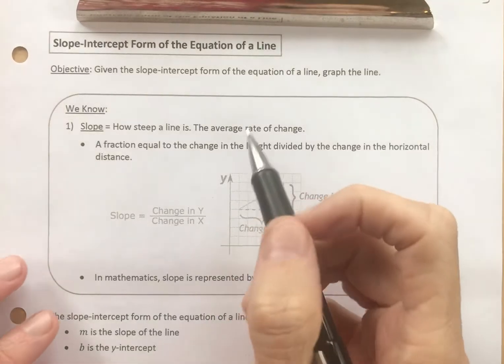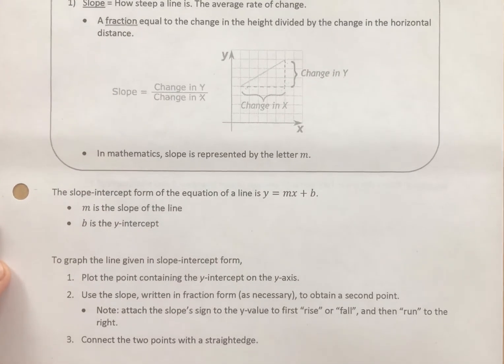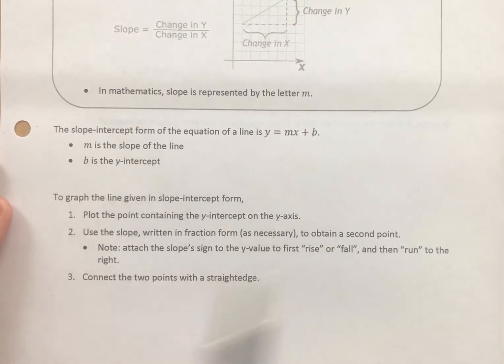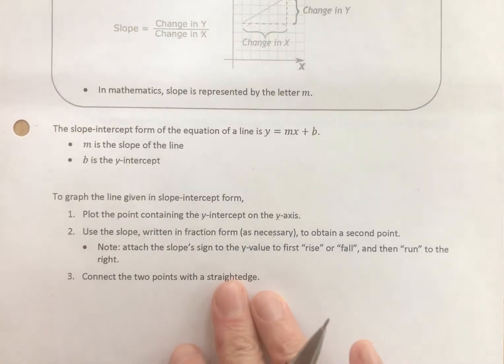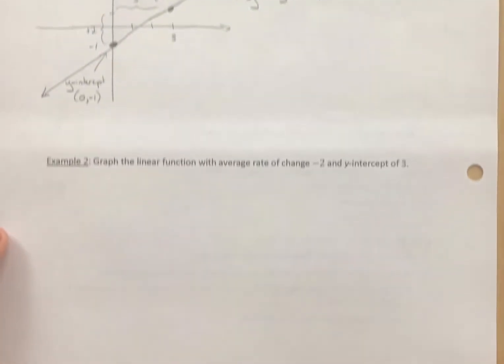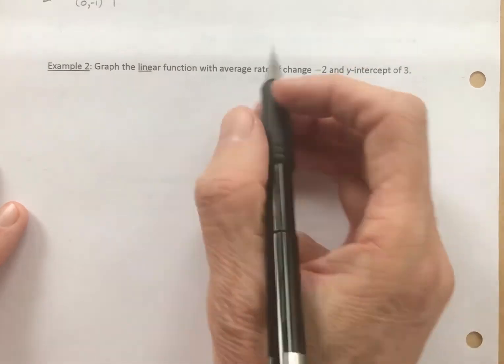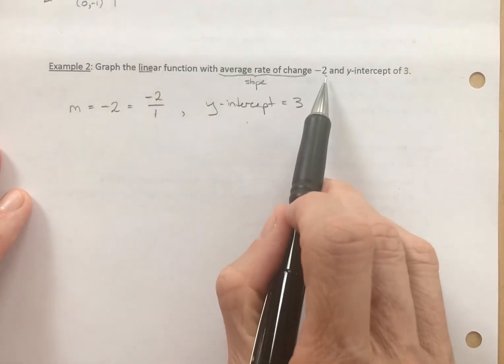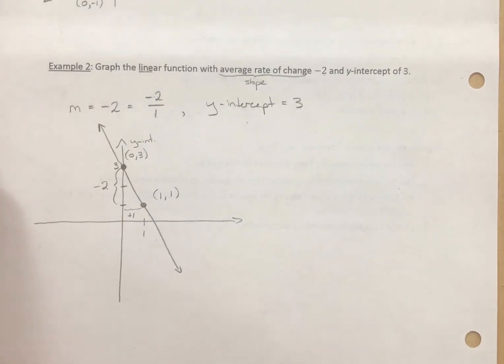Slope-Intercept Form of the Equation of a Line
Objective: Given the slope-intercept form of the equation of a line, graph the line.

Vocabulary: Slope